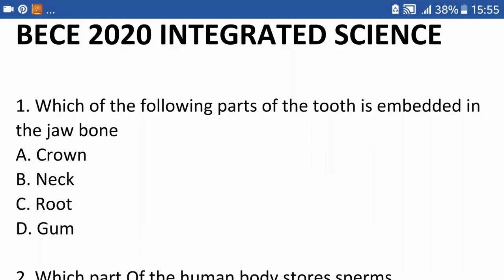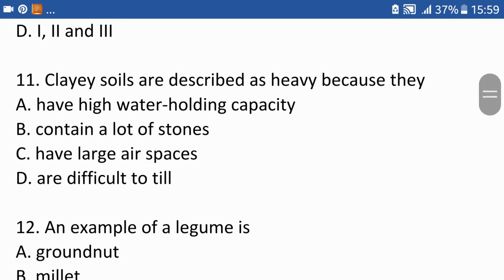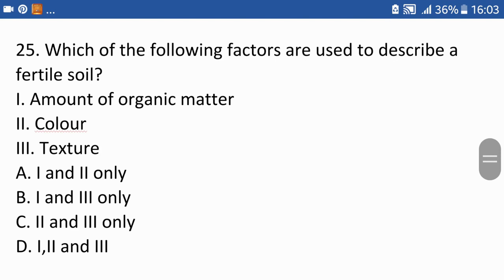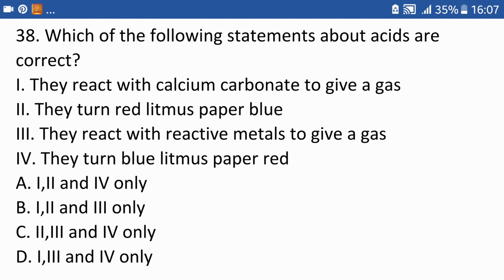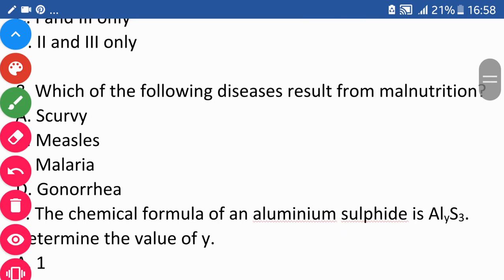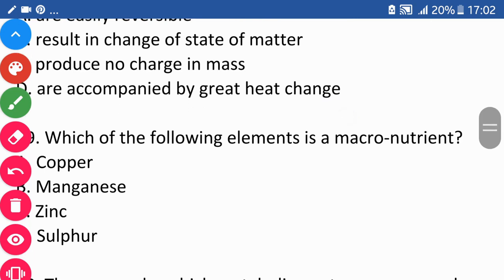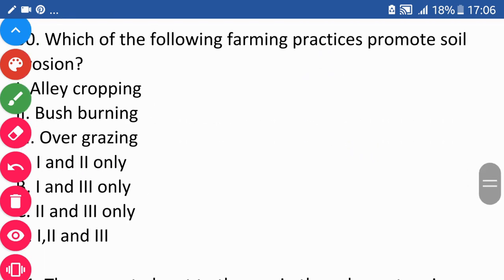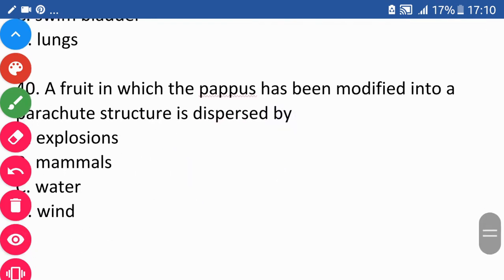BECE Integrated Science Past Questions 2020 Objectives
This is the past question for the 2020 Basic Education Certificate Exams (BECE) organised by the West Africa Senior School Certificate Exams